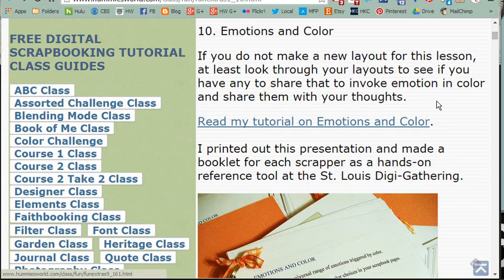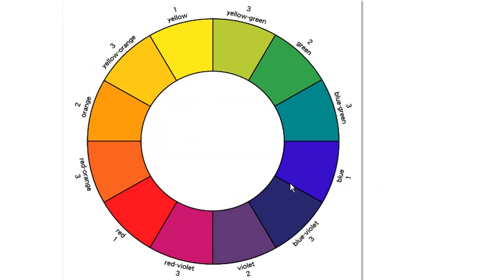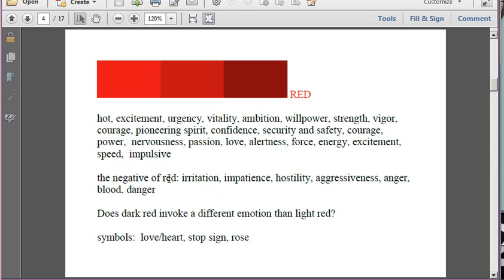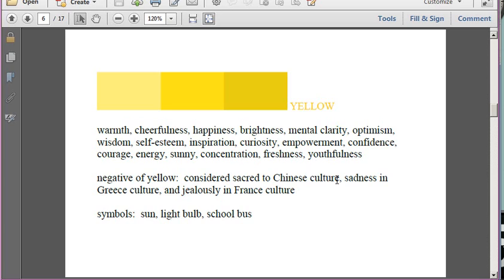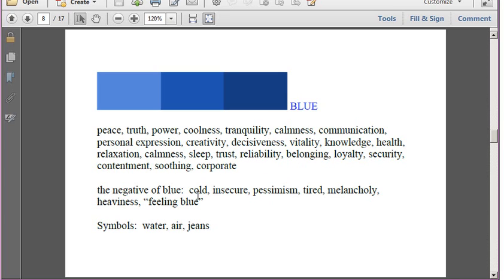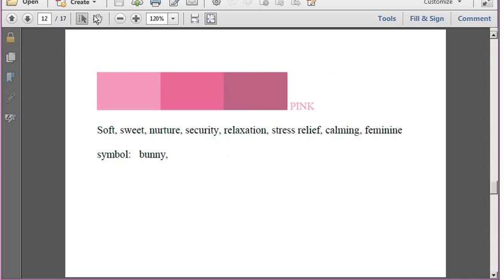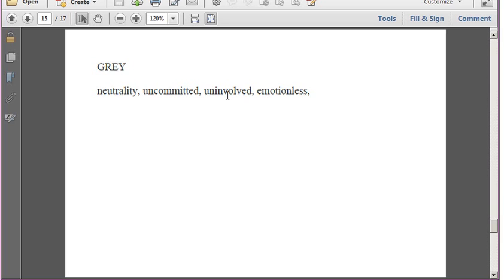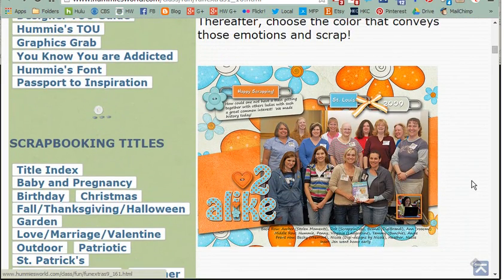Emotions And Color in Digital Scrapbooking layouts